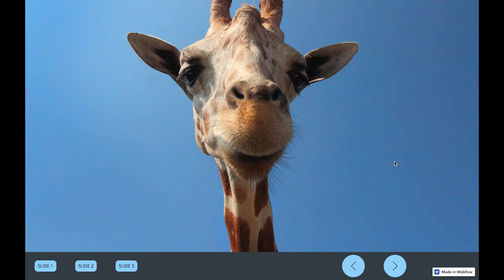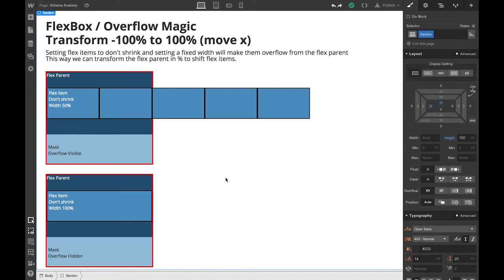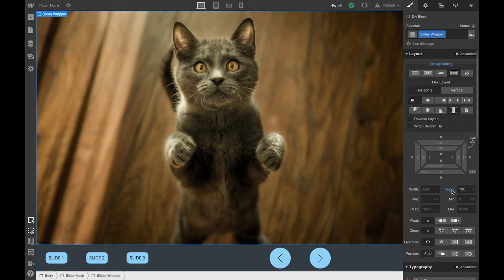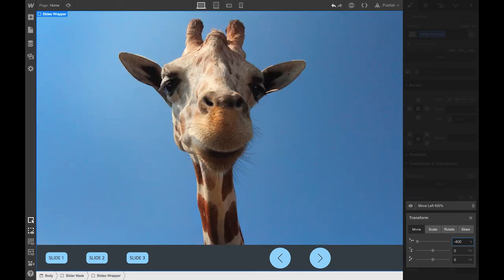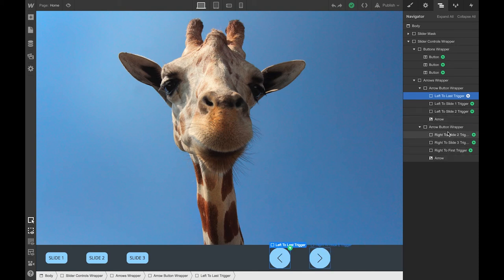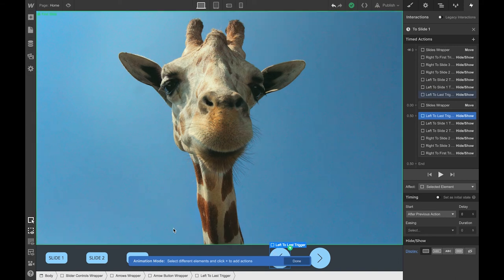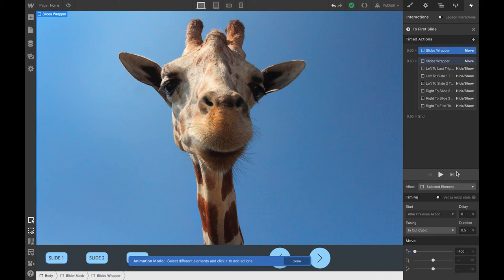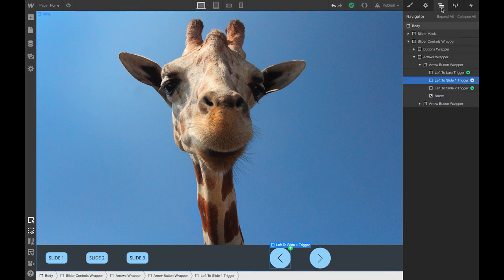Custom Slider in Webflow Tutorial (no custom code)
In this tutorial, I'm breaking down an alternative way to make a custom slider with synced controls with Webflow without any custom code.